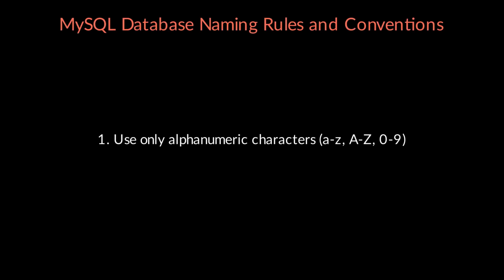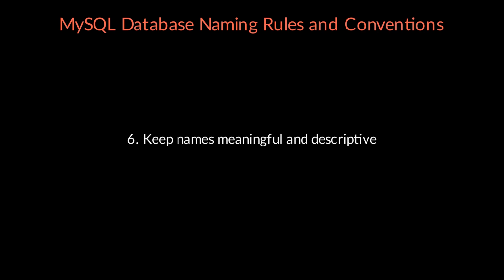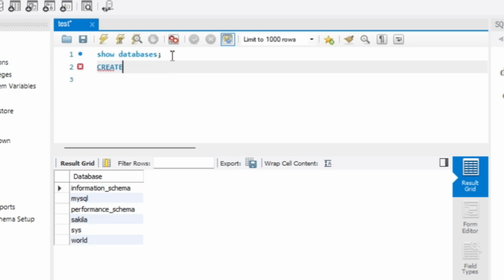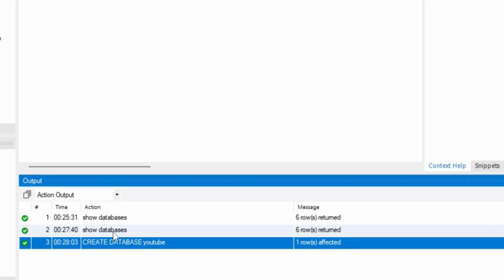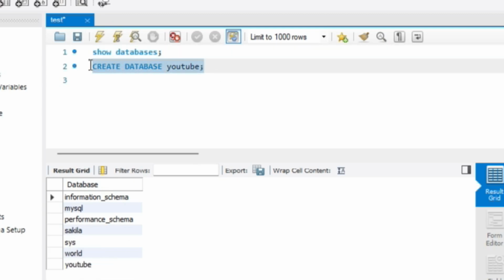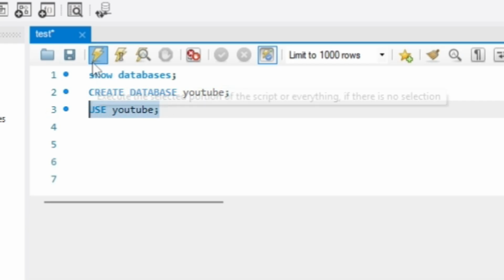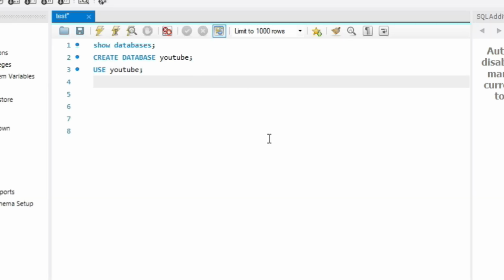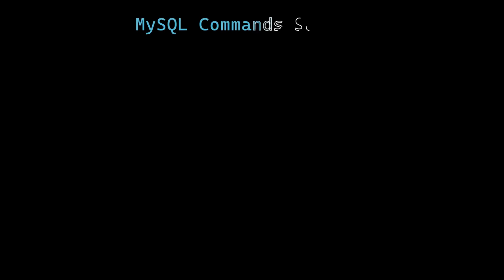How To Create, View, Select Databases in MySQL For Beginners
This is how you can create databases, view them and select which one to use.
This tutorial is part of a long series where you learn MySQL as a Beginner and Finish as an advanced learner.